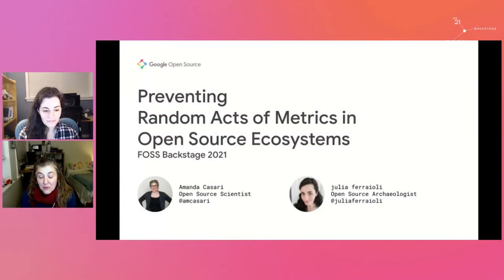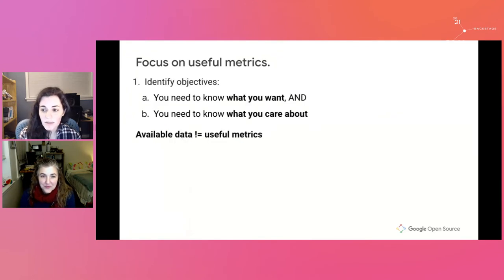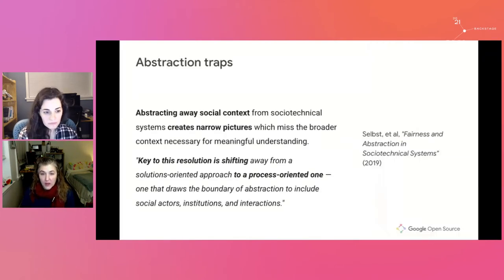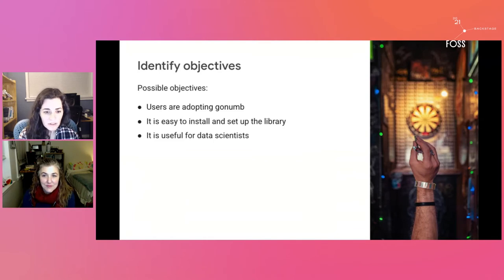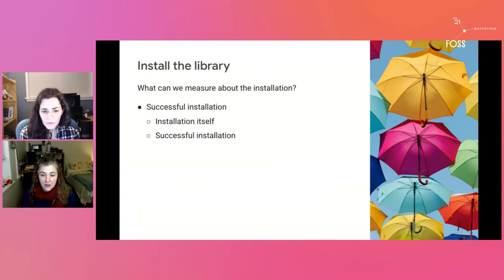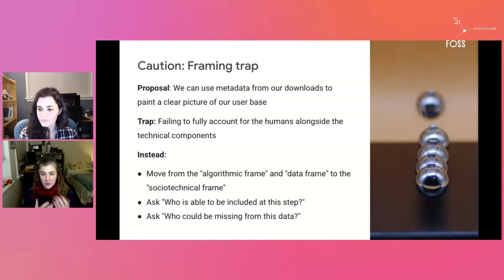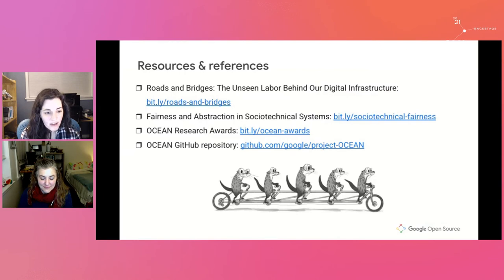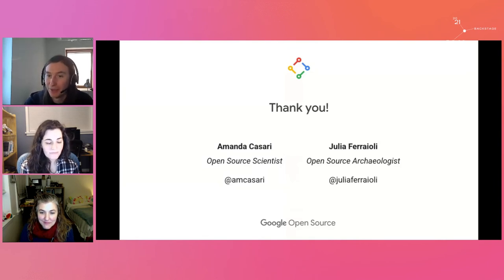FOSSBack: Amanda Casari & Julia Ferraioli Preventing Random Acts of Metrics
We know that open source is greater than the source code, that people of all skills contribute to the larger ecosystem that is open source software and the communities we grow to invest in people. How do we see this world, quantitatively and qualitatively? Which metrics should we be using and which should we definitely not rely on? We'll review what we have learned in Google's Open Source Programs Office about open source data, metrics, and tracking change in open source ecosystems.